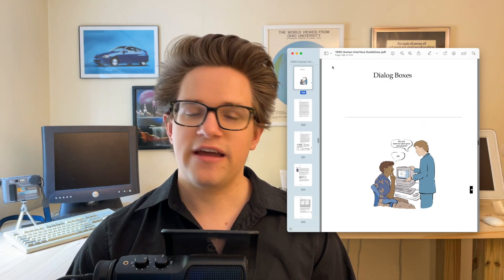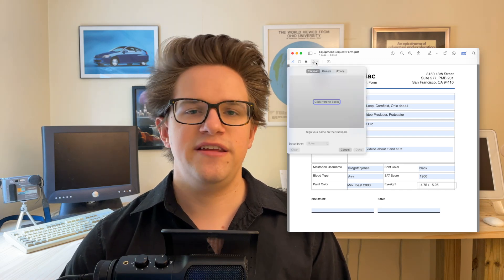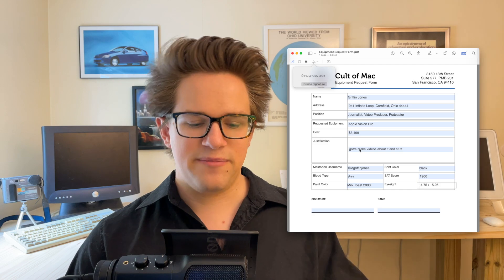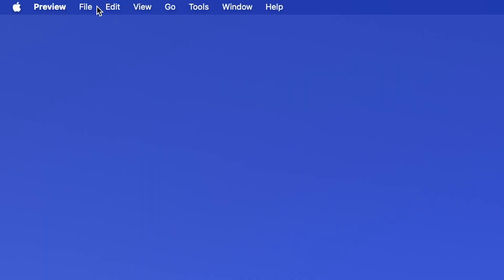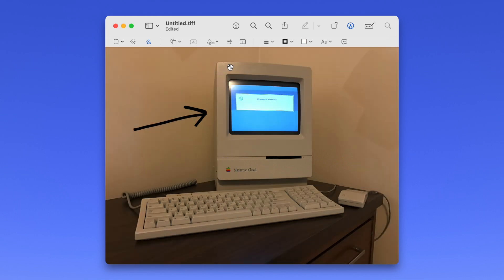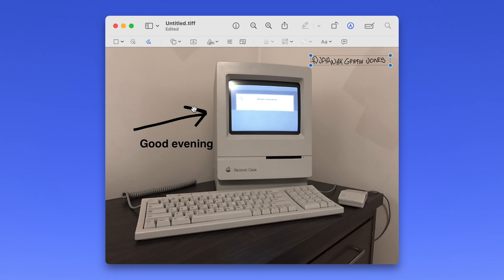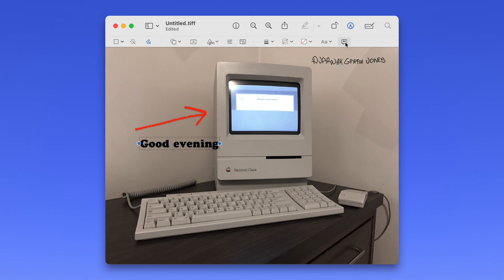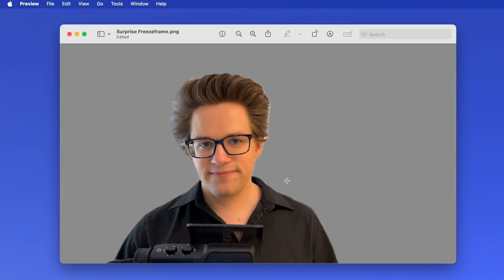6 Tricks to Master Preview on the Mac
You might only use Preview on the Mac when you need to read a PDF or zoom in on a picture, but there’s much more than meets the eye. It’s a pretty robust editor, too. I’m going to show you the six features that will let you make the most of Preview, a handy tool that’s an overlooked benefit to the Mac. I have three tips for working with documents and three for editing pictures.

Chapters:
0:00 Combine Documents
0:48 Form Fill
1:40 Redact
2:01 New from Clipboard
2:11 Markup
3:45 Remove Background